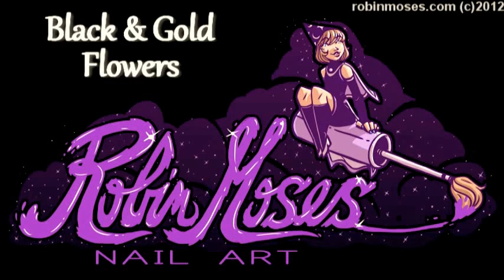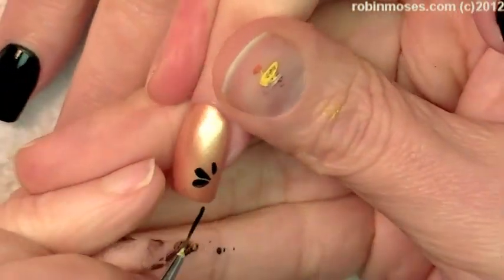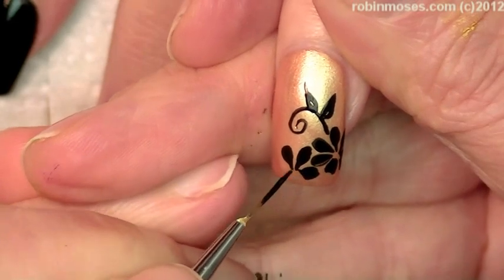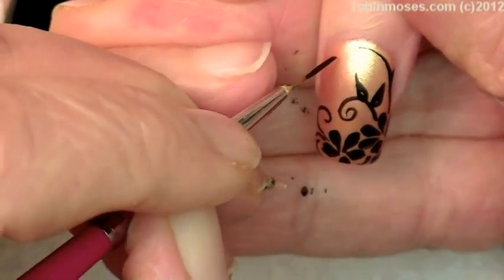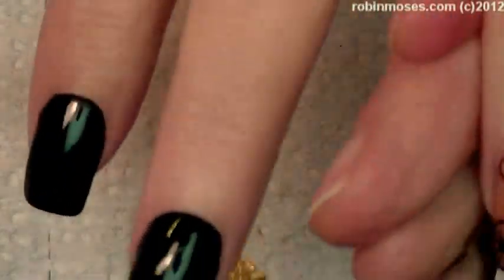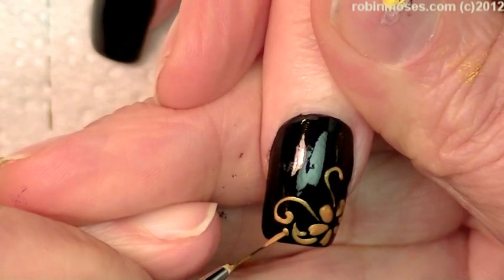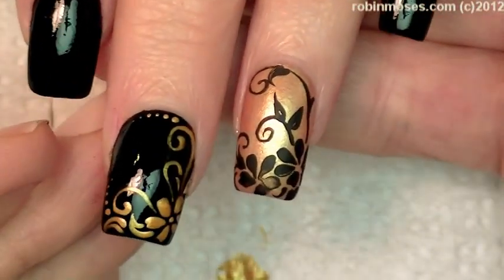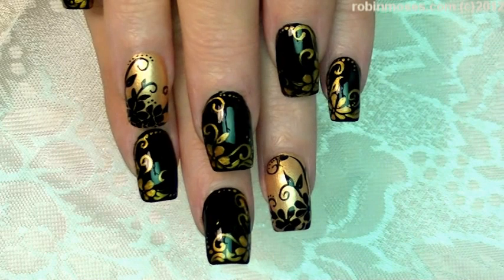Black and Gold Flower Nails | DIY Elegant Nail Design Tutorial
Get The Nail Art brushes I created for my tutorials worldwide
 Show Me if you try this Elegant black and gold floral Nail Design Tutorial perfect for any occasion! Share it on my Nail Art fanpage and instagram linked below so I can see!

Please SHOUT OUT who inspires you and keep our Nail Art community fun and full of NEW ideas! Hashtag me inspiredbyrobinmoses when you copy my nailart! Add

worldwide!